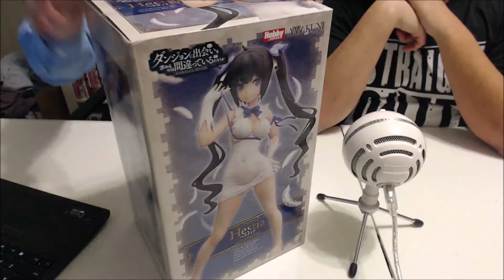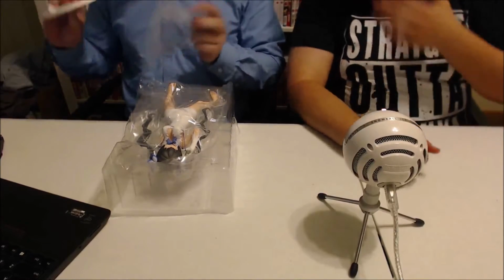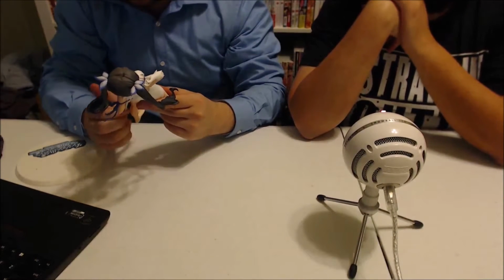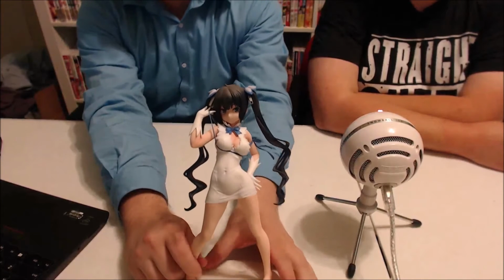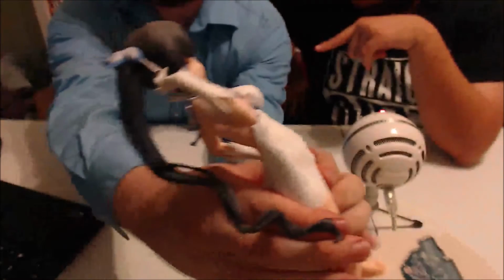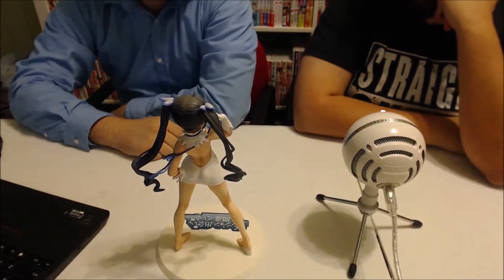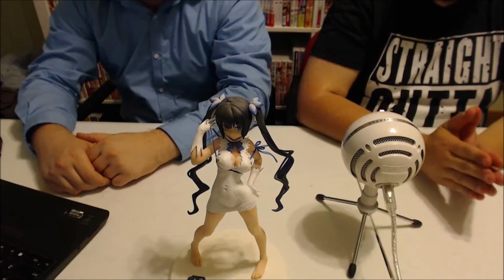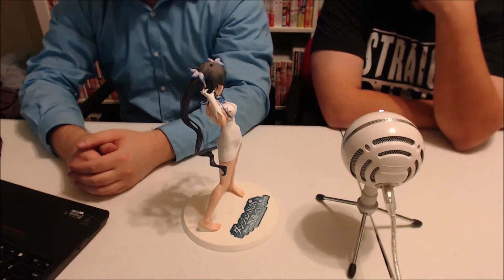Amakuni Hestia: Unboxing and figure review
In our first unboxing and product review, we take a look at Hestia (Danmachi) by Japanese high-end, made-to-order figurine manufacturer Amakuni.